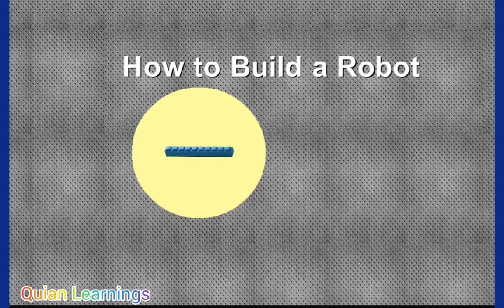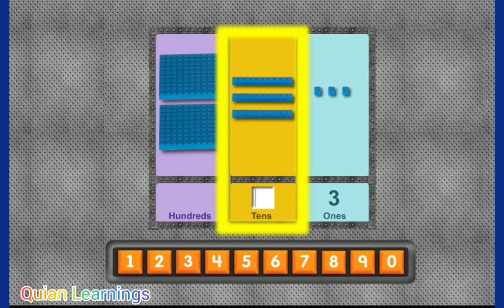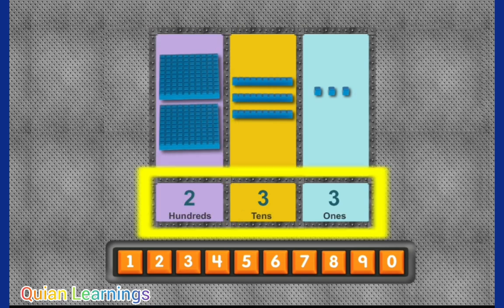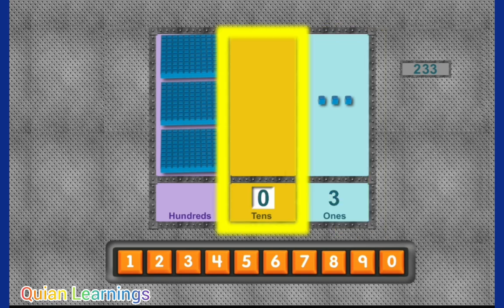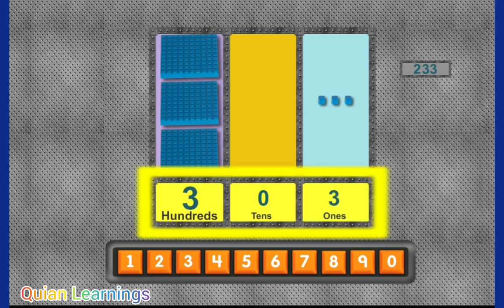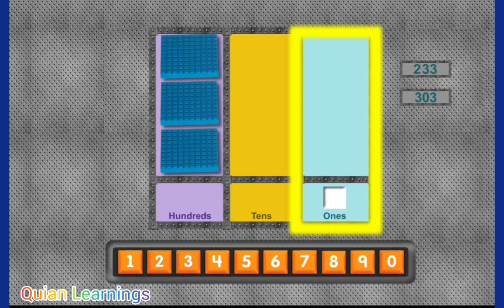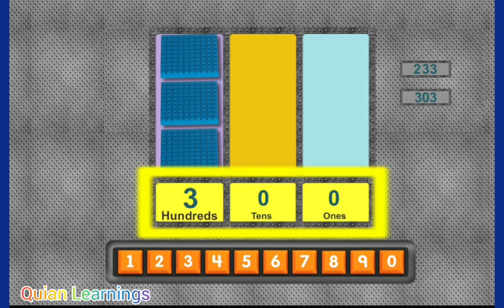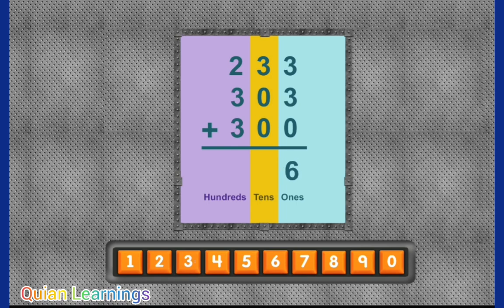Quian Learning Math through Building a Robot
Hi kids! Let's learn Math.

Do you like to learn Math with a Robot?